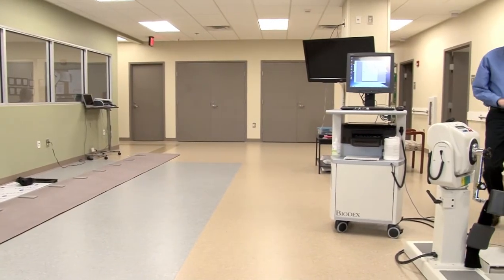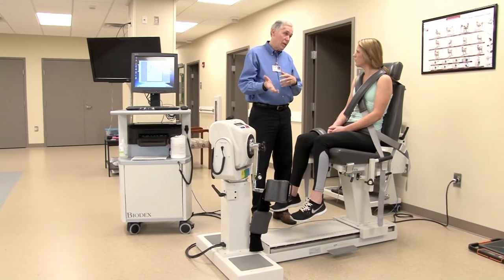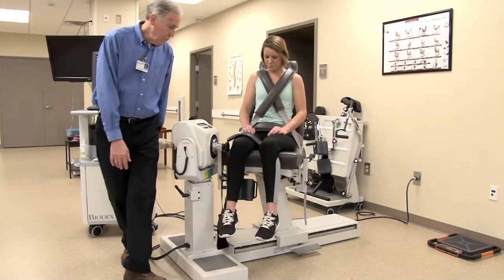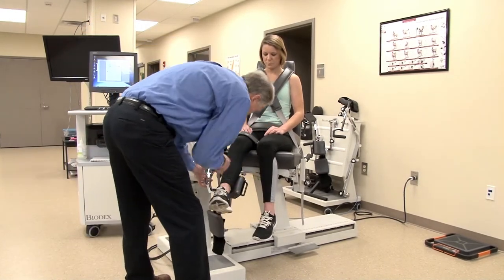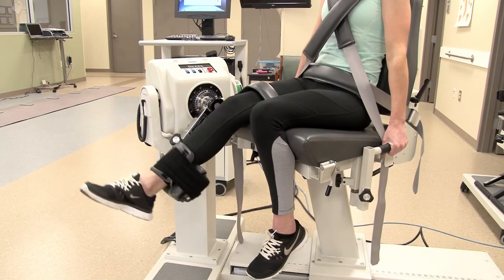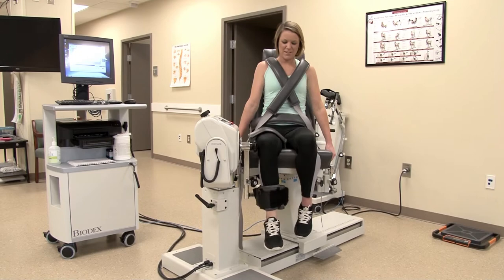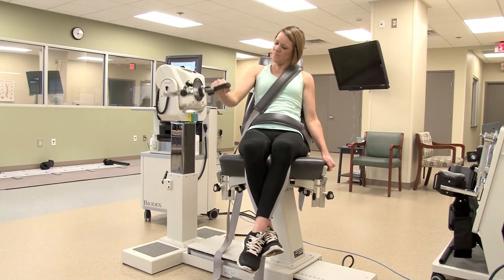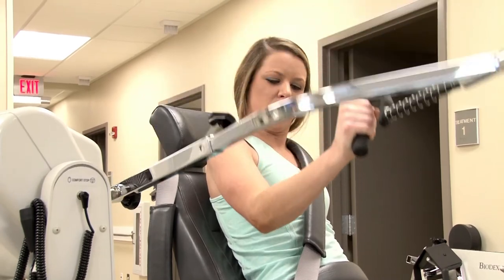Tidelands Health - Physical Agility Testing